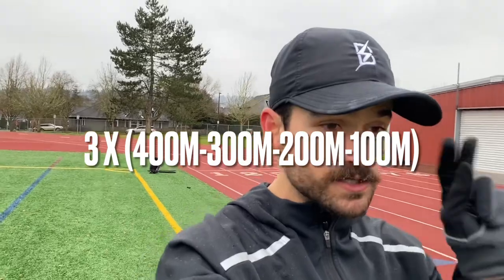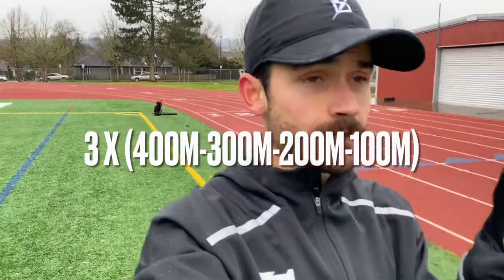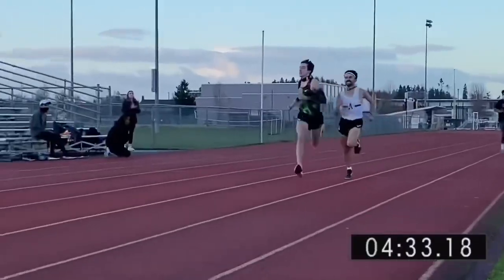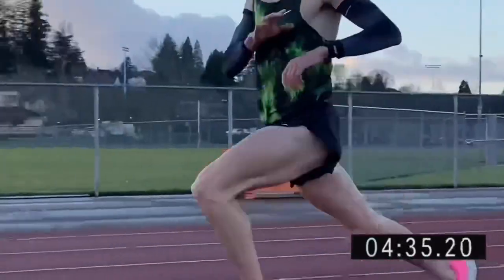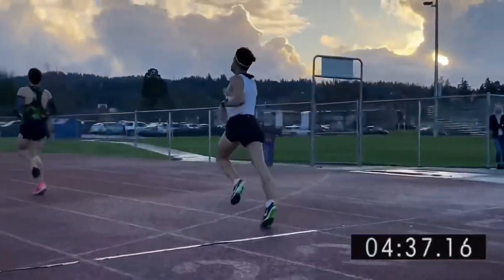LACTATE Tolerance!! Track Workout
Be sure to watch the whole video through! Today I take you guys on a track workout. The workout is a reverse ladder, 3 sets. 3 by (400m-300m-200m-100m) w/ 400m jog between the sets. The rest between reps is a 200m jog after each 400m and each rest after that is a 100m jog. A workout of this nature should be done 8-10 days out from a race. This can be a track workout for 5k runners, track workout for 10k runners, track workout for marathoners, etc. This workout is designed to teach you how to run faster, how to run longer, and how to run longer without your legs getting tired. Distance running tips. I am wearing the Nike Dragonfly spike for this workout.